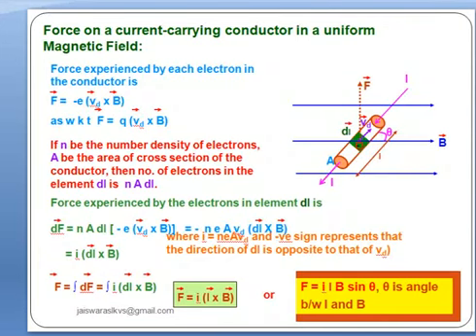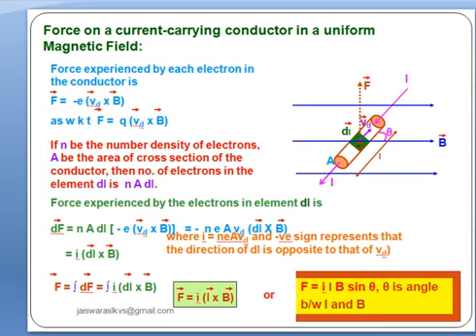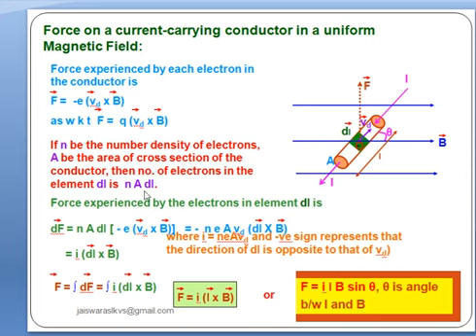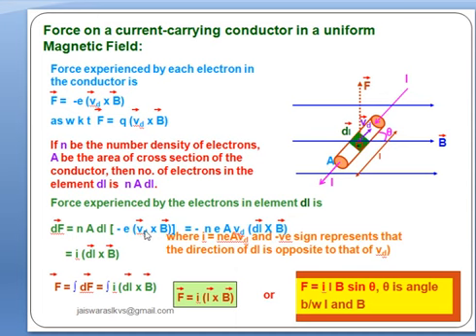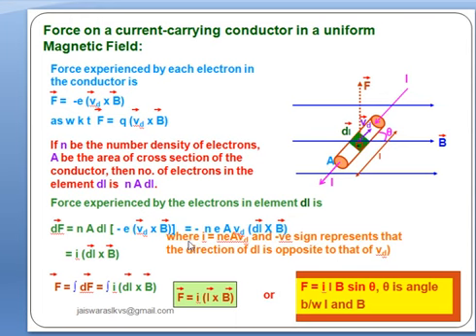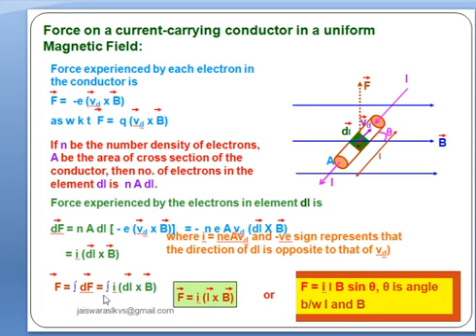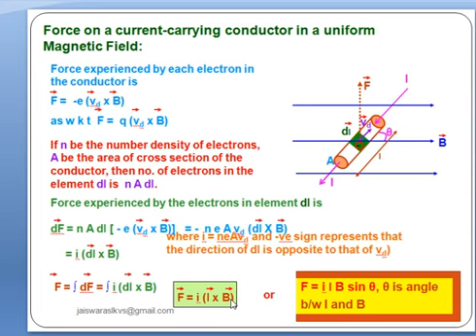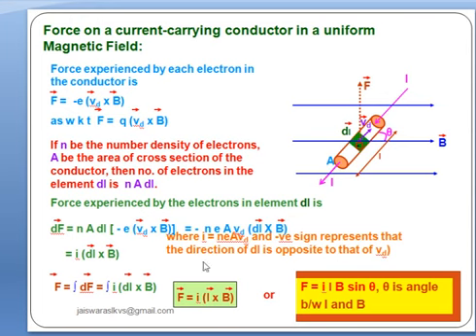CH-4 MOVING CHARGES AND MAGNETISM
Force between two parallel current carrying conductor placed in uniform mag field